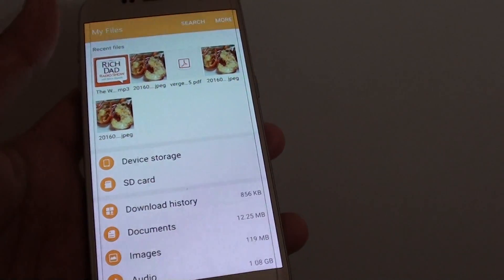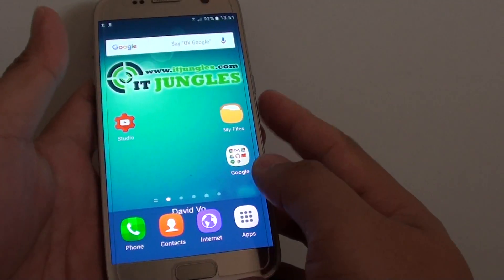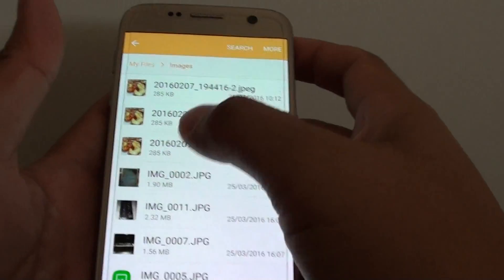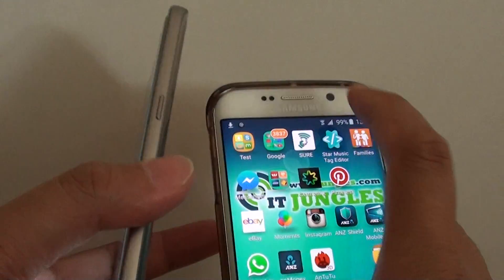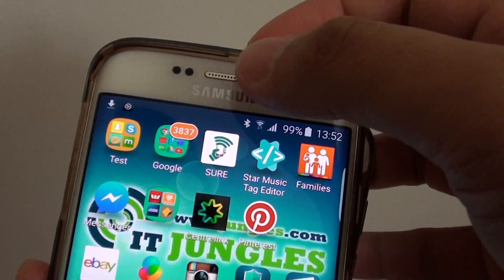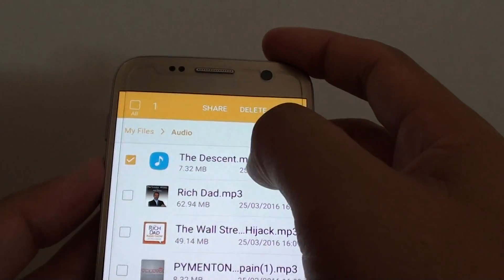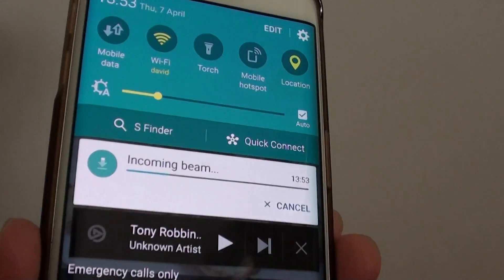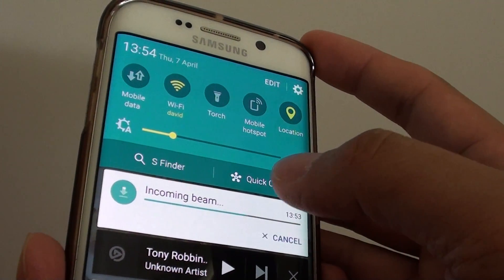Samsung Galaxy S7: How to Transfer Files / Music / Videos / Pictures Using Android Beam NFC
Learn how you can transfer files, music, videos, or pictures using Android beam and NFC on Samsung Galaxy S7.